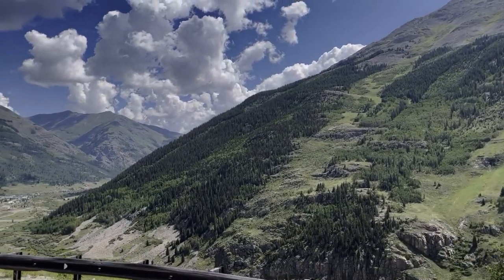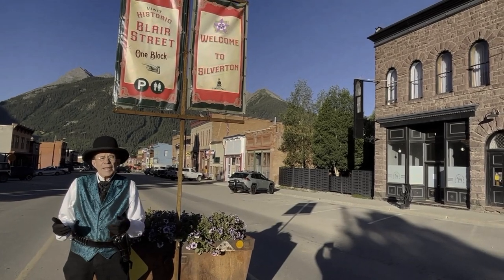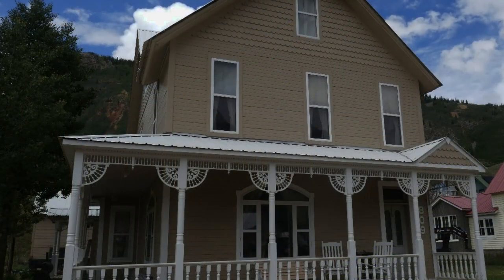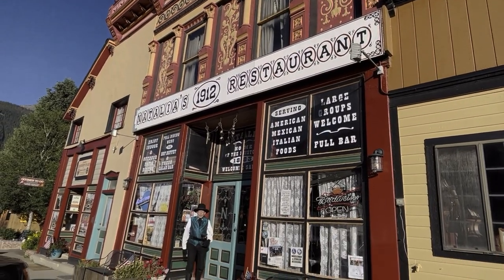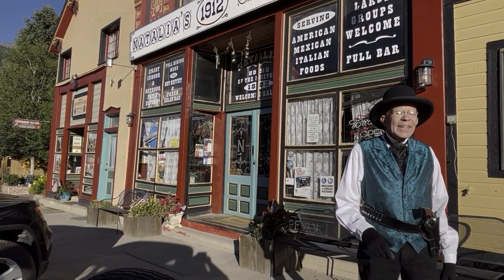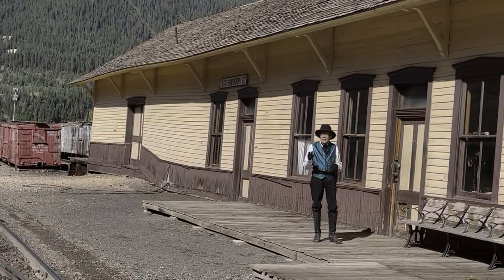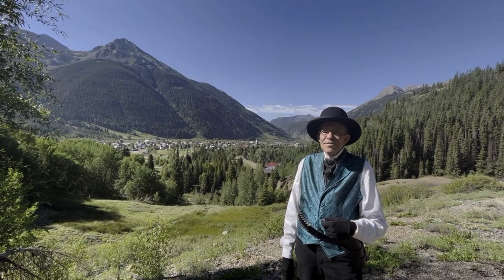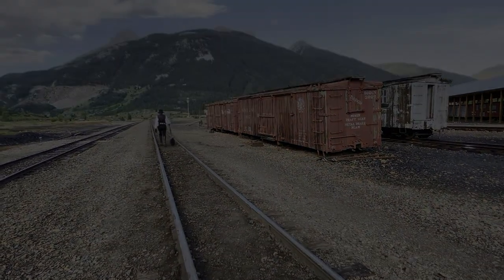Wyatt Earp: The Silverton Colorado Connection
A brief overview of Silverton Colorado's old west history with an emphasis on Wyatt Earp's time in Silverton.